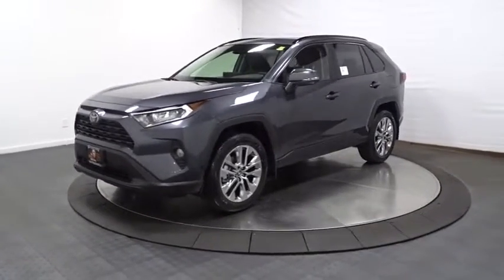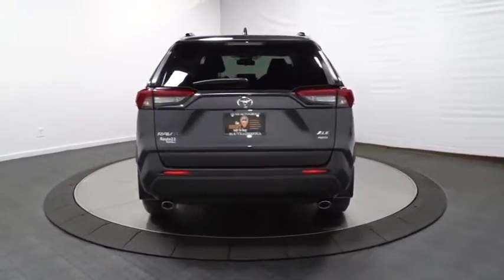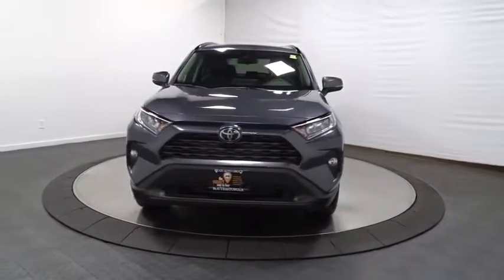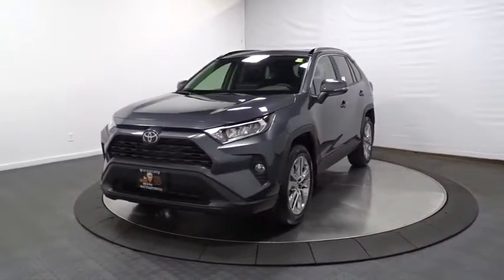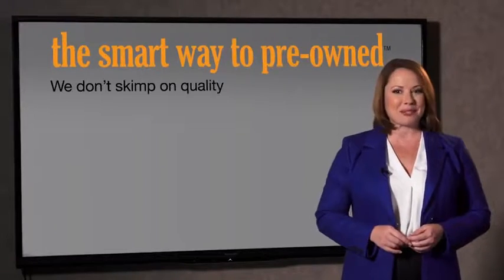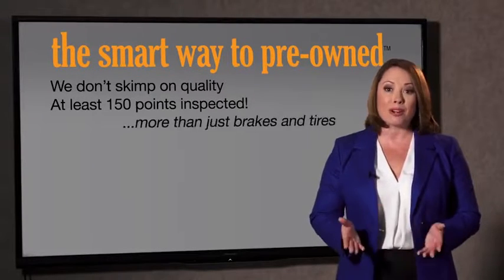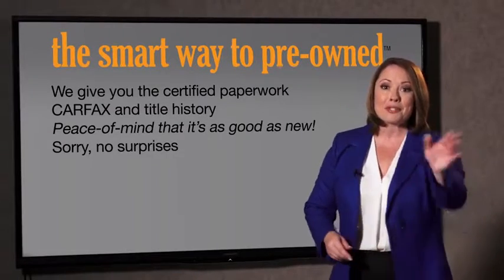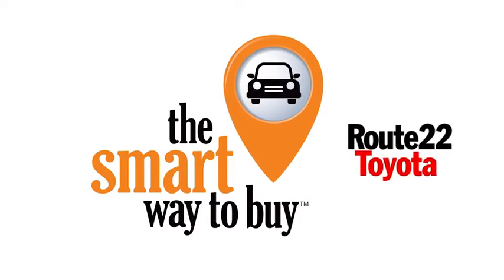2019 Toyota RAV4 Hillside, Newark, Union, Elizabeth, Springfield, NJ 190748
2019 Toyota RAV4 available in Hillside, New Jersey at Route 22 Toyota. Servicing the Newark, Union, Elizabeth, Springfield, NJ area.
2019 Toyota RAV4 XLE Premium - Stock#: 190748 - VIN#: JTMA1RFV2KD006872

The Smart Way To Buy! Are you tired of hidden fees and bogus rates ruining your search process? Now there's a way to avoid all of the nonsense. Introducing the smart way to buy from Route 22 Auto's. The advantages of the smart way to buy are endless. There is no pressure throughout your search. You can finally feel at ease when purchasing a car. Since there are no hidden fees, there are no surprises or gimmicks revealed when you finally make a decision. Route 22 Autos salespeople are direct and value your time, so there is no back and forth or confusion. They know it's necessary for you to feel comfortable during the buying process and want to be trusted. The smart way to buy is smart for a reason. The team at Route 22 Auto's does Internet research every day to discover the right price for you. They make sure to look at competitors' pricing and numbers from industry experts so you can feel confident that you're getting the best offer possible. The main factors that contribute to your final cost are market value, product availability, days' supply in the market and the product age, color and equipment. It's easy to feel secure with the smart way to buy. This Toyota includes: XLE PREMIUM PACKAGE ALLOY WHEEL LOCKS (PPO) Wheel Locks CONVENIENCE PACKAGE Lane Departure Warning Lane Keeping Assist Leather Steering Wheel Power Driver Seat ALL WEATHER LINER PACKAGE Floor Mats 50 STATE EMISSIONS MUDGUARDS (PPO) *Note - For third party subscriptions or services, please contact the dealer for more information.* Want more room? Want more style? This Toyota RAV4 is the vehicle for you. This Toyota RAV4 features AWD. That means power and control delivered to all four wheels for maximum grip and improved handling. Just what you've been looking for. With quality in mind, this vehicle is the perfect addition to take home.
2 LCD Monitors In The Front,Radio w/Seek-Scan, Clock, Speed Compensated Volume Control, Steering Wheel Controls, Voice Activation and Radio Data System,Integrated Roof Antenna,Radio: Entune 3.0 Audio -inc: 6 speakers, 7.0 touchscreen, AM/FM, Scout GPS link compatible w/up to 3-year trial, Siri eyes free, Apple CarPlay compatible, aux port, USB media port, 4 USB charging ports, hands-free phone capability, advanced voice recognition and music streaming via Bluetooth wireless technology, Toyota connected services - Safety Connect w/3-year trial, Wi-Fi Connect powered by Verizon w/up to 2GB within 6-month trial, for details,Variable Intermittent Wipers,Chrome Side Windows Trim and Black Front Windshield Trim,Lip Spoiler,Deep Tinted Glass,Roof Rack Rails Only,Power Liftgate Rear Cargo Access,Fully Galvanized Steel Panels,Wheels: 19 x 7.5J Alloy,Tires: P235/55R19,Body-Colored Front Bumper w/Black Rub Strip/Fascia Accent,Black Bodyside Cladding and Black Wheel Well Trim,Laminated Glass,Express Open/Close Sliding And Tilting Glass 1st Row Sunroof w/Sunshade,Fixed Rear Window w/Fixed Interval Wiper and Defroster,Compact Spare Tire Mounted Inside Under Cargo,Black Grille w/Body-Color Surround,Fully Automatic Aero-Composite Led Low/High Beam Daytime Running Auto High-Beam Headlamps,Steel Spare Wheel,Black Rear Bumper w/Black Rub Strip/Fascia Accent,Body-Colored Door Handles,Body-Colored Power Heated Side Mirrors w/Manual Folding and Turn Signal Indicator,Clearcoat Paint,Tailgate/Rear Door Lock Included w/Power Door Locks,LED Brakelights,Front Fog Lamps,Front Center Armrest and Rear Center Armrest,Instrument Panel Bin, Driver And Passenger Door Bins,Systems Monitor,Remote Releases -Inc: Mechanical Fuel,Front Map Lights,Fade-To-Off Interior Lighting,Carpet Floor Trim,Power 1st Row Windows w/Driver 1-Touch Up/Down,Manual Tilt/Telescoping Steering Column,Seats w/Leatherette Back Material,Driver Seat,Cargo Area Concealed Storage,Cargo Space Lights,Roll-Up Cargo Cover,SofTex Seat Trim,Passenger Seat,Rear Cupholder,Leather/Aluminum Gear Shift Knob,5 Door Smart Power locks -inc: remote entry and hands free power rear liftgate,Day-Night Rearview Mirror,Trip Computer,Dual Zone Front Automatic Air Conditioning,Outside Temp Gauge,Distance Pacing w/Traffic Stop-Go,Full Carpet Floor Covering,Analog Display,Delayed Accessory Power,Entune Safety Connect Tracker System,Cruise Control w/Steering Wheel Controls,Driver Foot Rest,Full Floor Console w/Covered Storage, Mini Overhead Console w/Storage and 2 12V DC Power Outlets,Interior Trim -inc: Metal-Look Interior Accents,Manual Adjustable Front Head Restraints and Manual Adjustable Rea